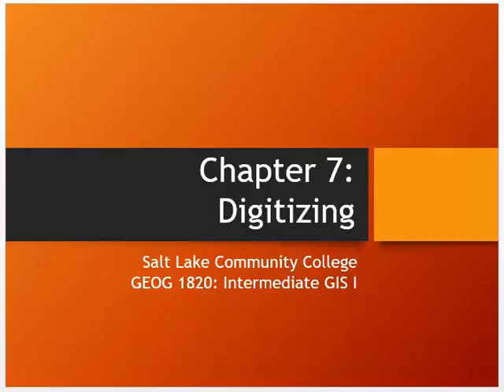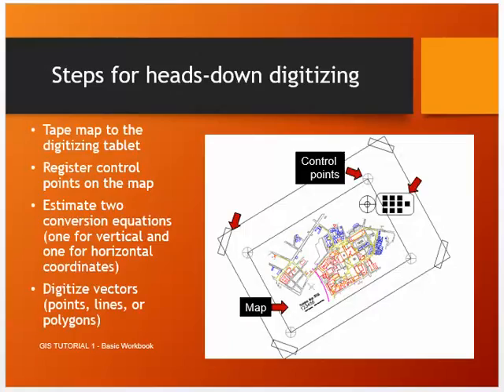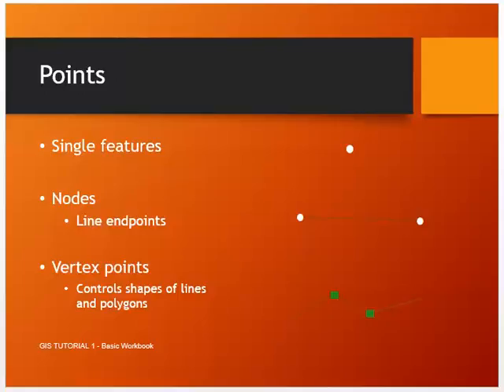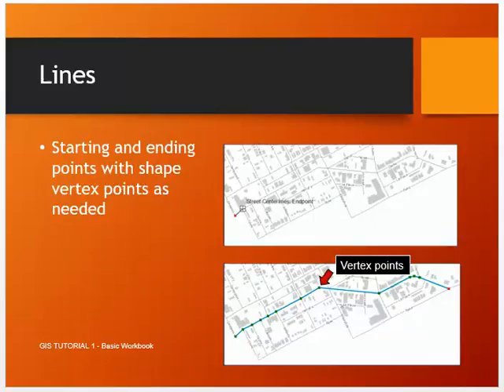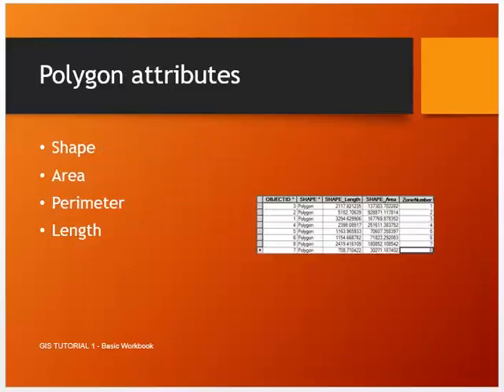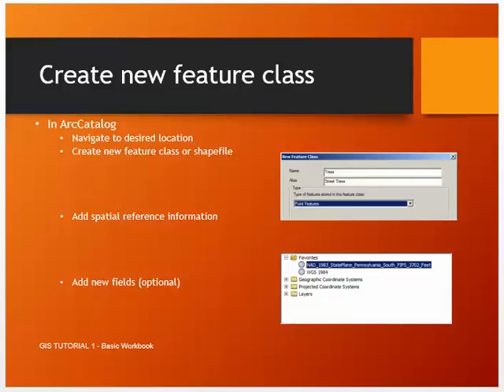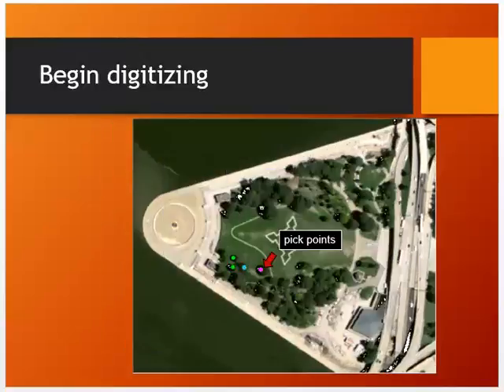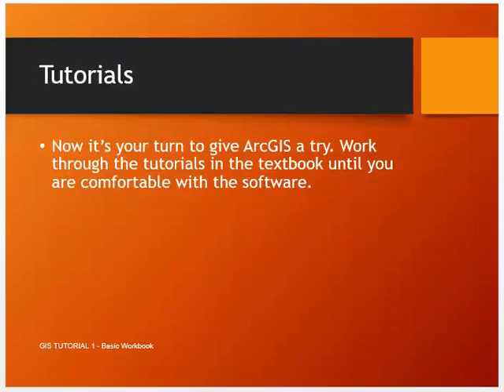Chapter 7: Digitizing